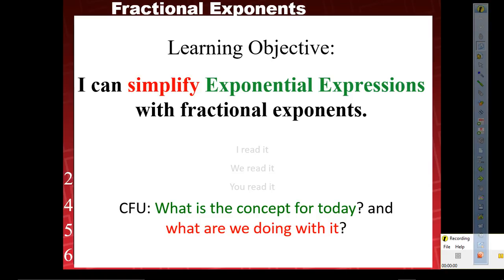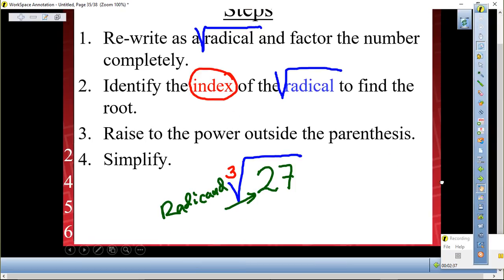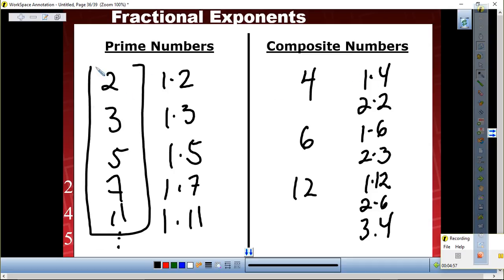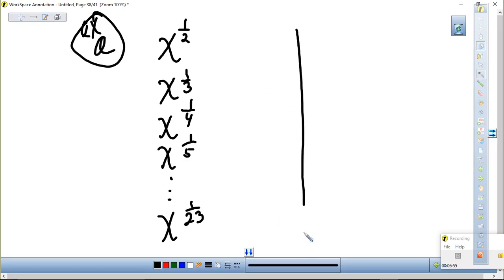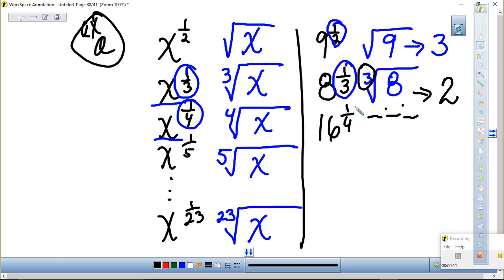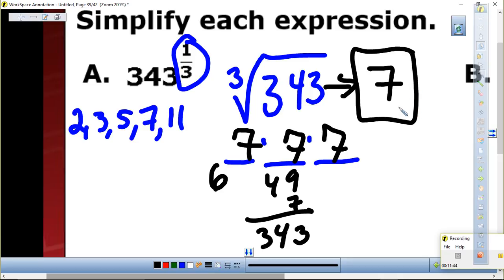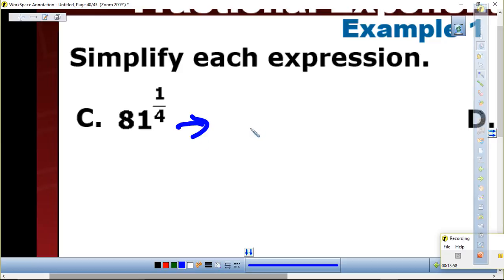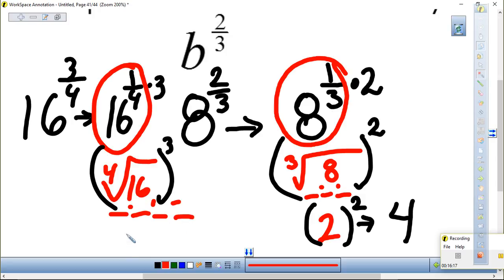Mr. Q's Fractional Exponents